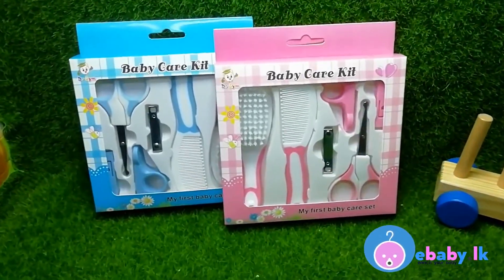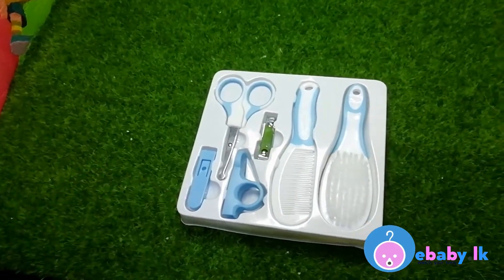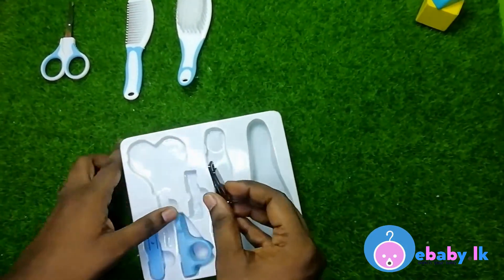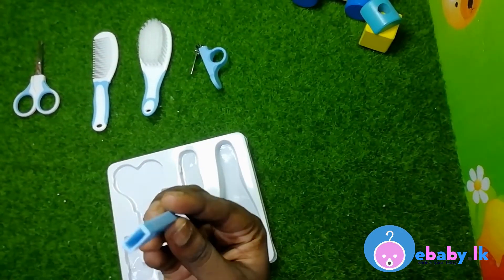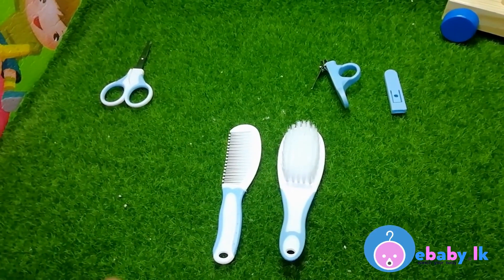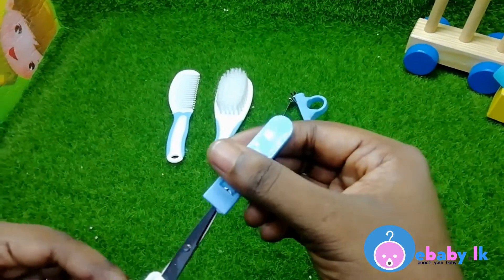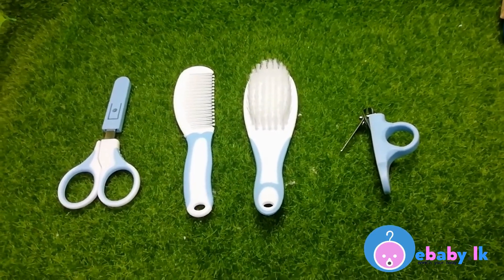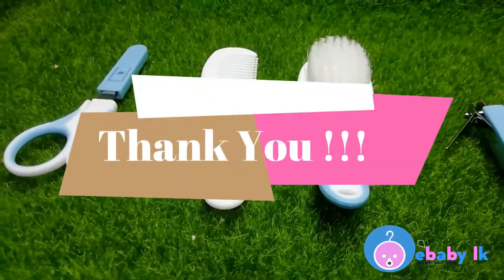BABY CARE KIT 6 PIECES INFANT GROOMING KIT BABY NURSING KIT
অনলাইন শপিং
Exclusive Baby Care Kit, 8 Pcs Convenient Healthcare Grooming Set Essential Daily Care Tool Nail Clipper Manicure Safety Scissors Nose Cleaner Hair Brush Comb Personal Care Kit for Toddler Infant(Blue)
Exclusive Baby Care Kit, 8 Pcs Convenient Healthcare Grooming Set Essential Daily Care Tool Nail Clipper Manicure Safety Scissors Nose Cleaner Hair Brush Comb Personal Care Kit for Toddler Infant

Baby Care Set Baby Grooming Kit Newborn Nursery Health Care Set Baby Nail Clipper File Scissor Twe